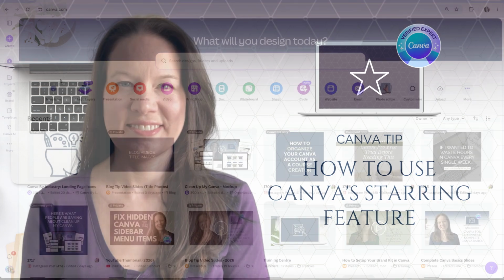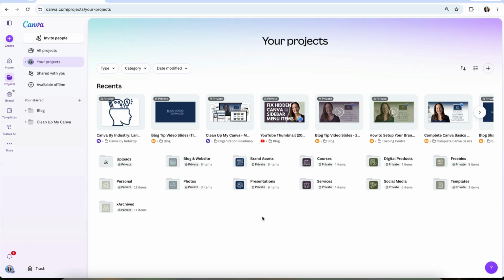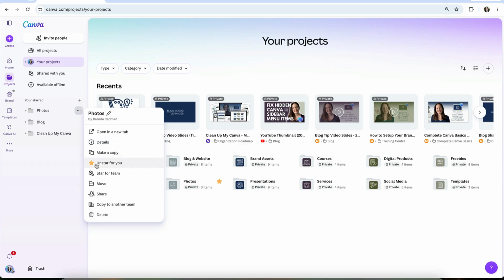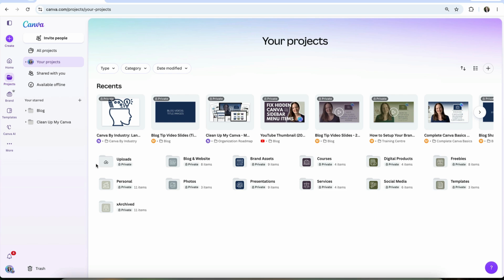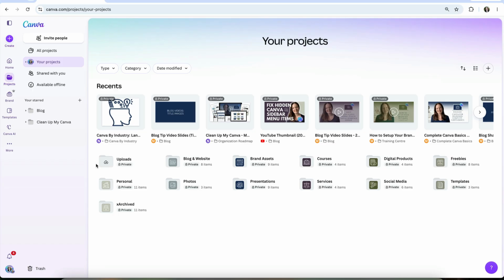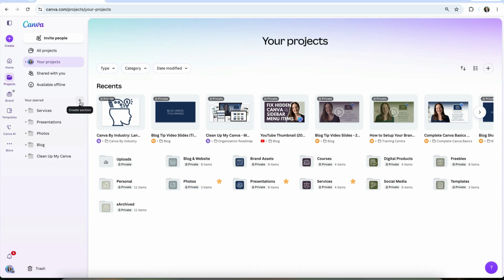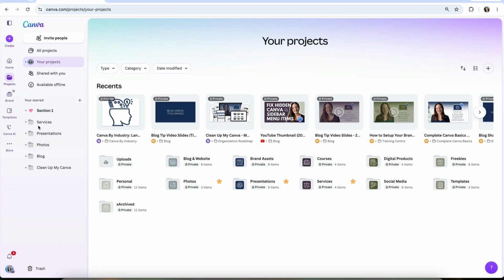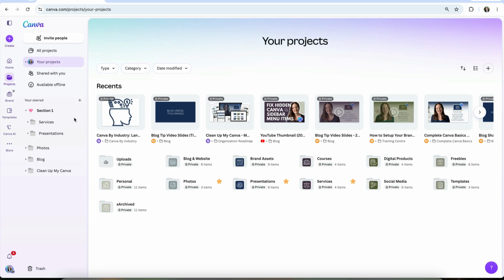How to Use Canva's Starring Feature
Canva's starring feature is one of the fastest ways to get to your most-used files, but only if the list stays manageable. This tutorial covers how to star designs and folders, how to unstar them, how to use sections to keep things organized if your starred list grows, and how to think about what's actually worth starring versus what just adds to the noise.

Hi! I'm Brenda Cadman, a Canva Verified Expert. I teach small business owners how to use Canva more efficiently — from organizing your workspace to building a brand system that makes designing faster.

✅ Try Canva Pro Free (works even if you already have an account)